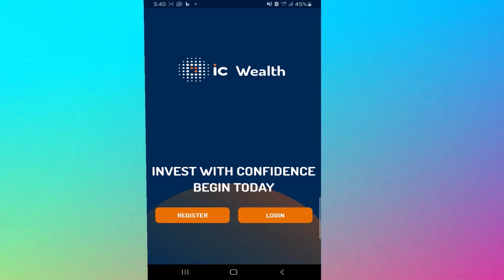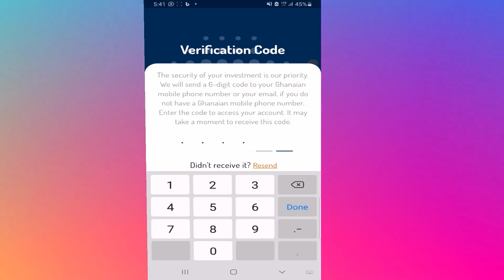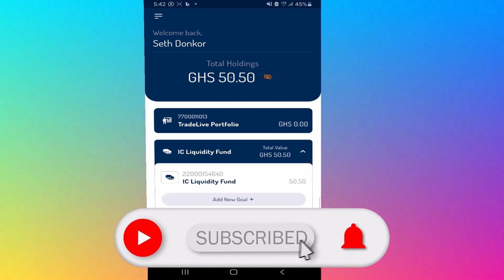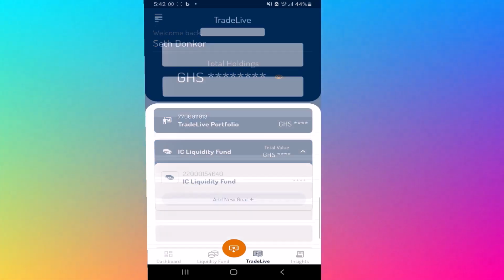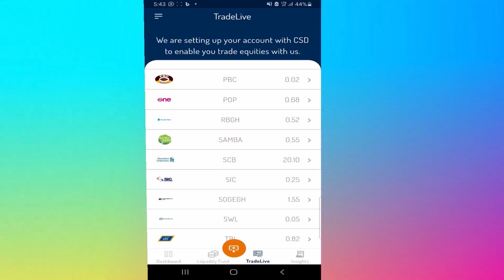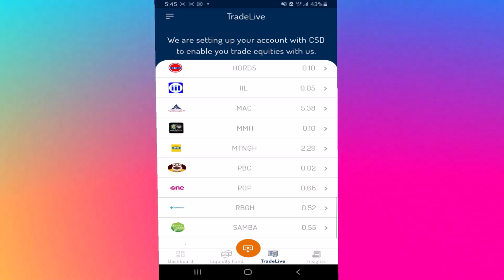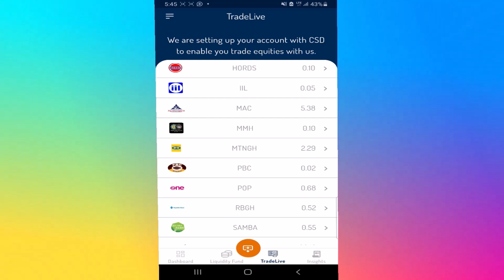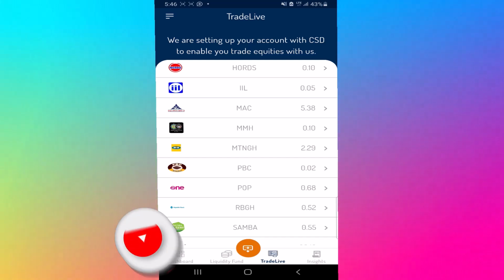HOW TO BUY MTN SHARES IN GHANA ON YOUR MOBILE PHONE AND MAKE MONEY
Want to make money in Ghana's stock market? Learn how to invest in MTN shares and earn passive income! In this video, we'll show you step-by-step how to buy MTN shares in Ghana, understand the benefits of investing in MTN Ghana, and maximize your returns. Whether you're a beginner or an experienced investor, this video will guide you on how to make money with MTN shares. So, watch now and start building your wealth.